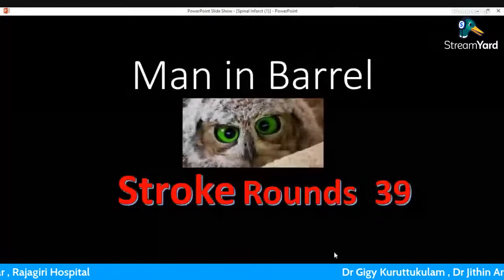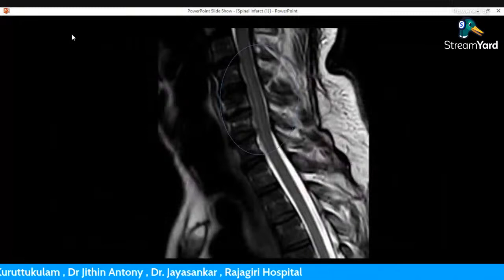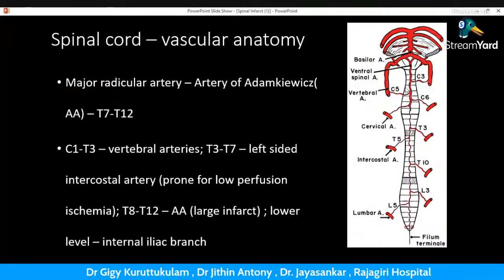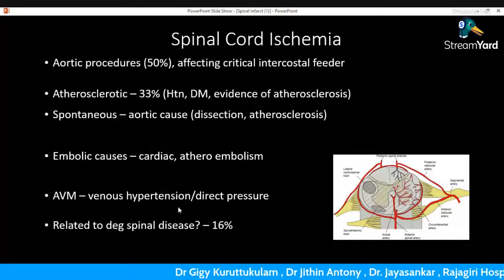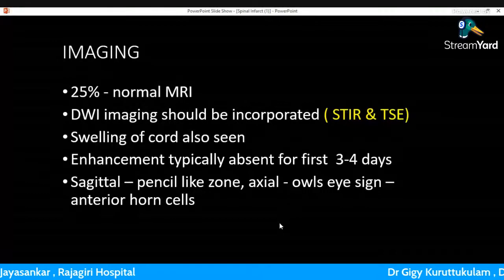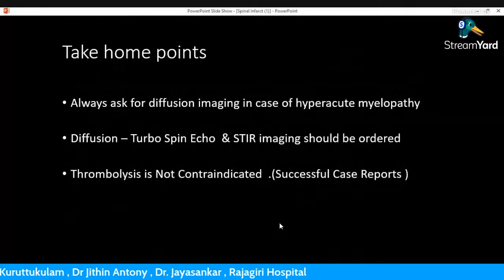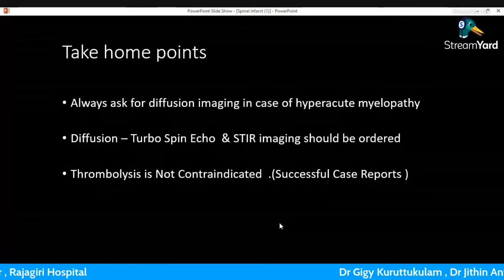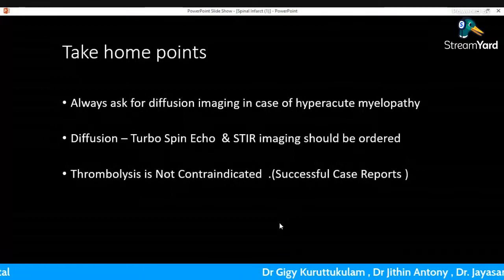MAN IN THE BARREL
STROKE ROUNDS - 39